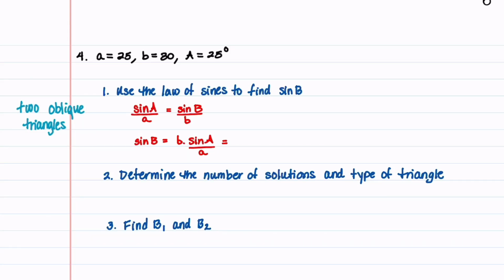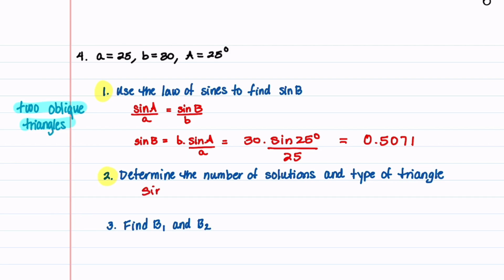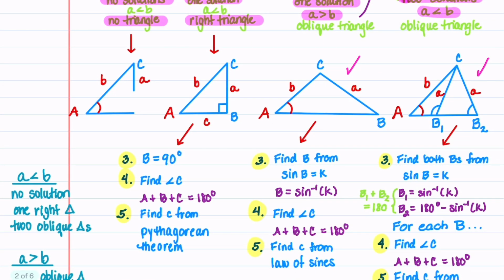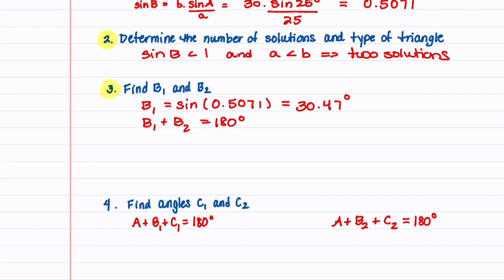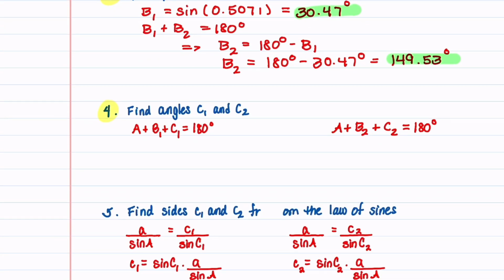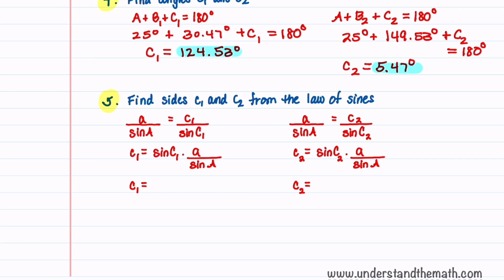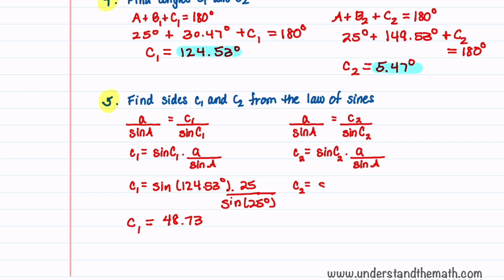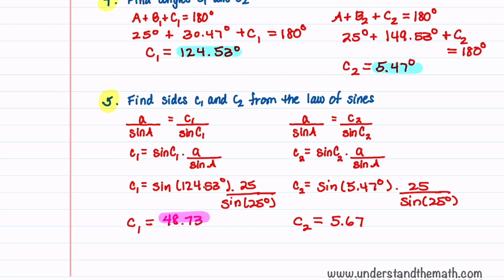Law of Sines – Ambiguous Case (SSA) | Two Oblique Triangles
Explore the Ambiguous Case (SSA) when solving triangles using the Law of Sines! In this example, we analyze a scenario where two oblique triangles exist. This step-by-step explanation walks through using the Law of Sines to check for solutions, determine if two triangles can be formed, find missing angles, and solve for the remaining sides. Strengthen your problem-solving skills and build confidence in handling ambiguous cases in trigonometry!

📚 What You’ll Learn:
✔️ How to apply the Law of Sines to SSA triangles
✔️ How to determine when two triangles exist
✔️ How to solve for missing sides and angles in both triangles
✔️ How to analyze the ambiguous case in trigonometry